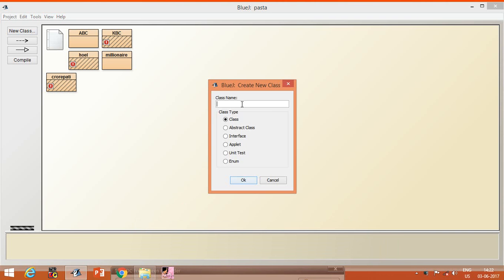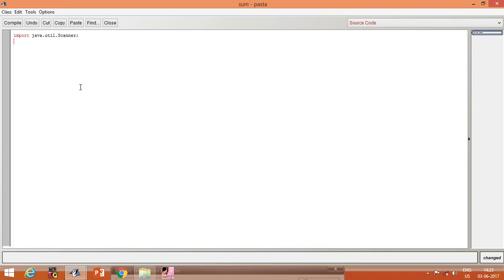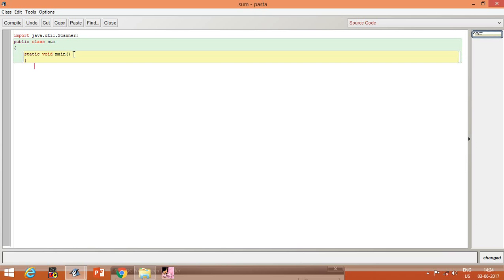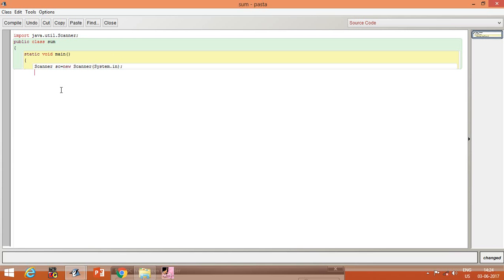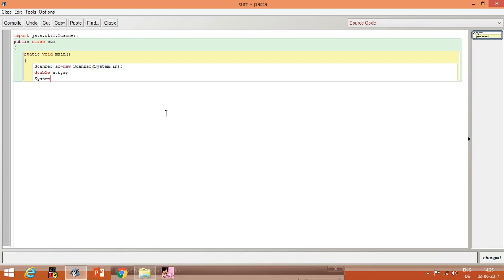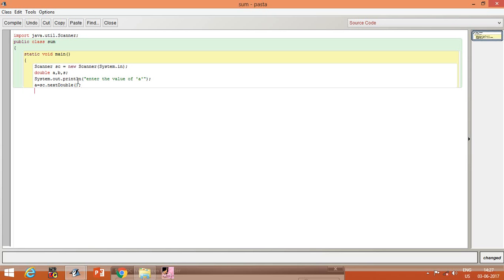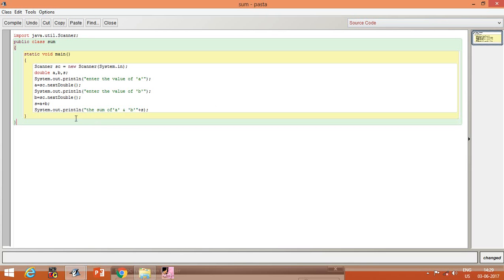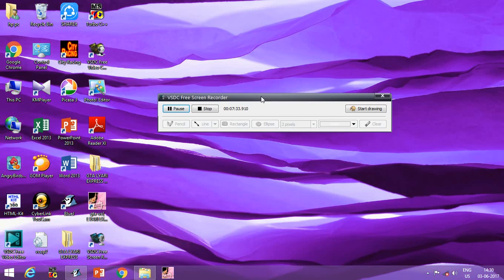The easiest way to add two numbers in bluej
This video is best example of adding two numbers in bluej so watch my all video for understanding